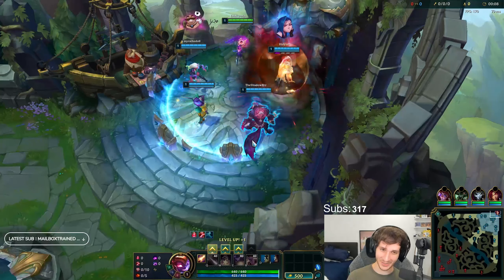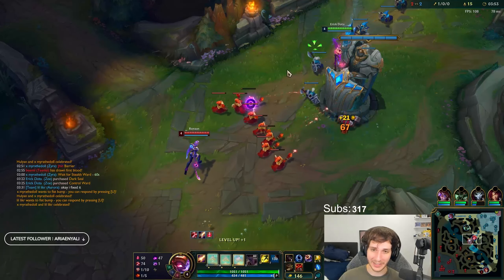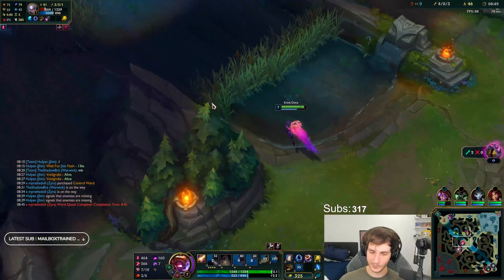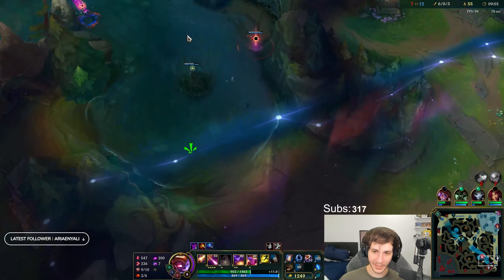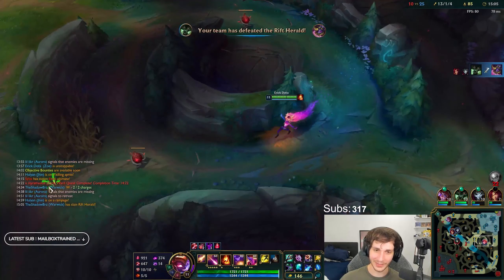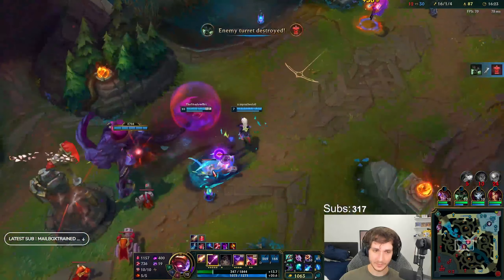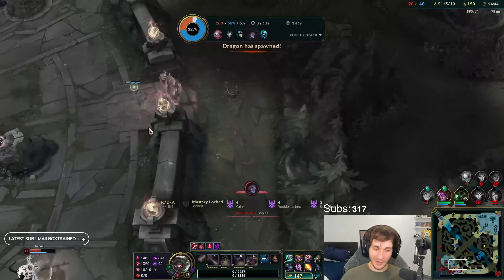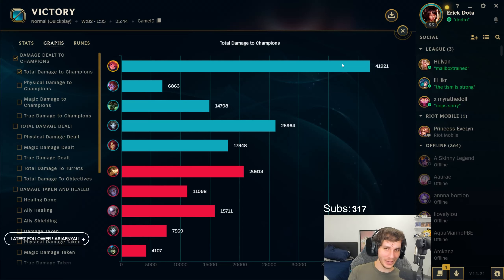🌌 DARK STAR ZOE'S SUPERNOVA KNOW'S NO LIMITS!! NONE!! | New Zoe Skin | Erick Dota PBE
Not the best Zoe skin of all time but it's something after 2 years!! Thank you so much for watching don't forget to let dark star zoe's black hole suck your pointer finger into hitting that thumbs UP button, subscribe, and your keyboard to leave a comment (i read them all) :D. What do you think of the skin?